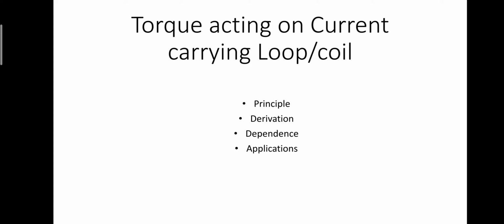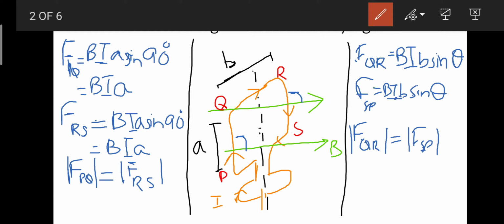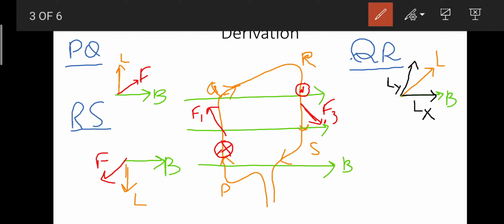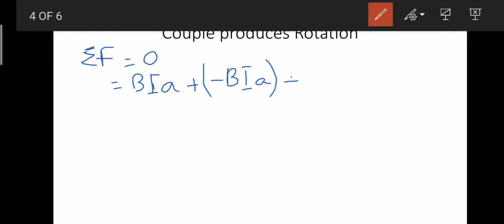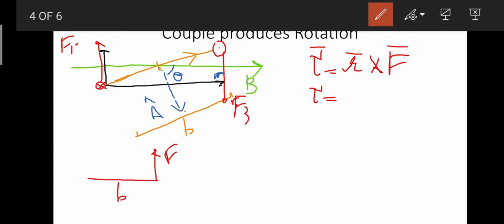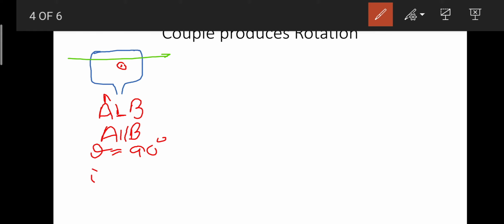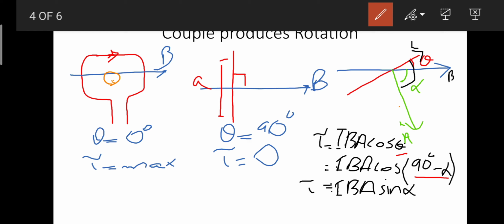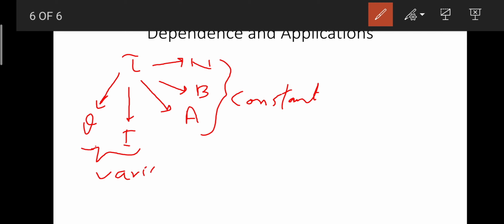TORQUE ACTING ON CURRENT CARRYING COIL IN UNIFORM MAGNETIC FIELD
This article covers complete description and derivation of torque acting on current carrying coil.